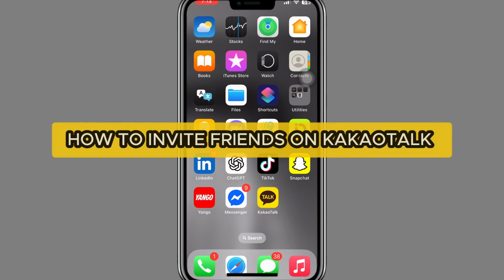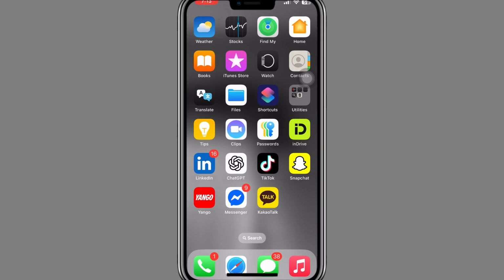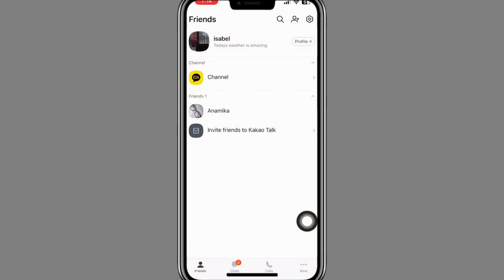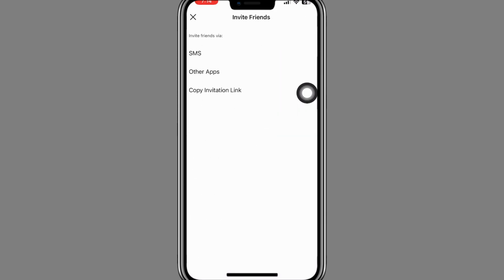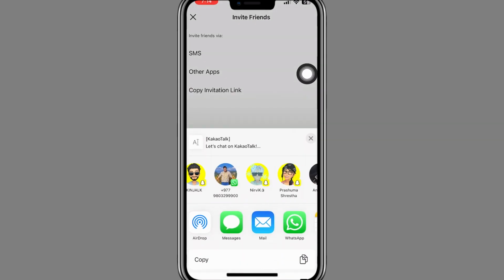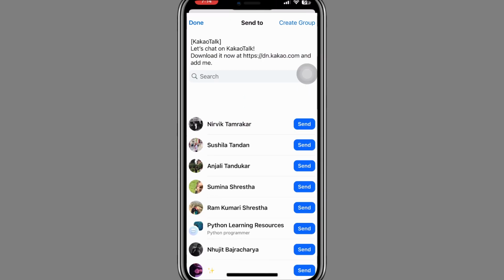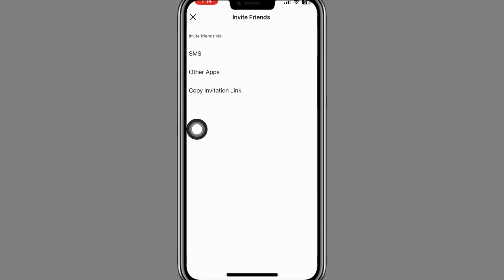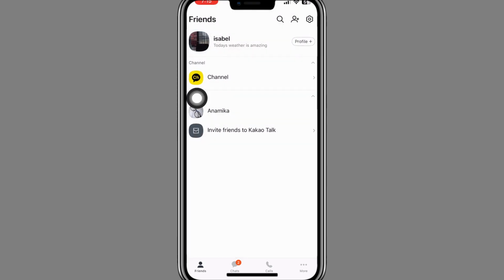How to Invite Friends on KakaoTalk 2025?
Want to connect with more people on KakaoTalk? Inviting friends is quick and easy! In this step-by-step tutorial, we’ll show you how to invite friends to join KakaoTalk using phone numbers, KakaoTalk IDs, QR codes, or invite links. Whether they’re friends, family, or colleagues, you can send invitations directly from the app and start chatting in no time.